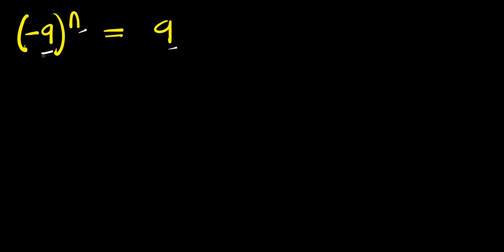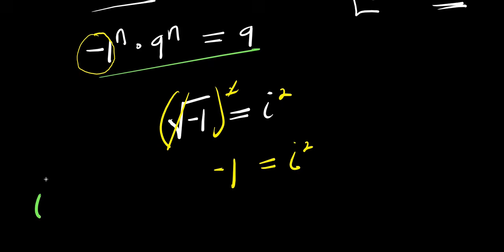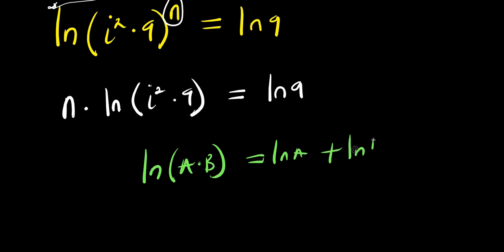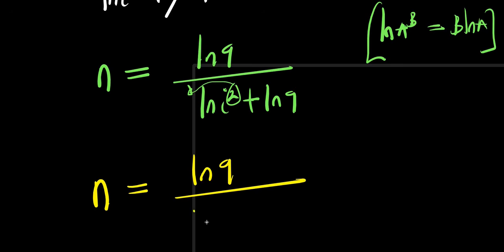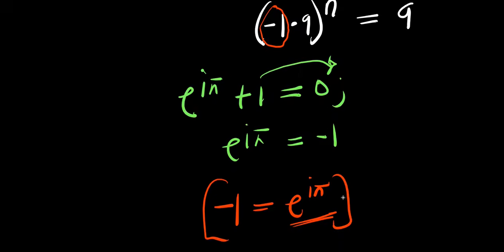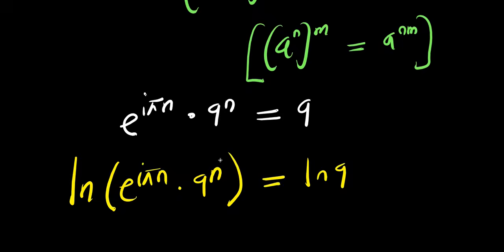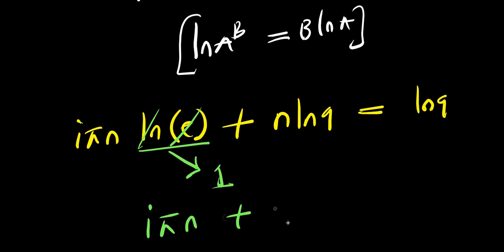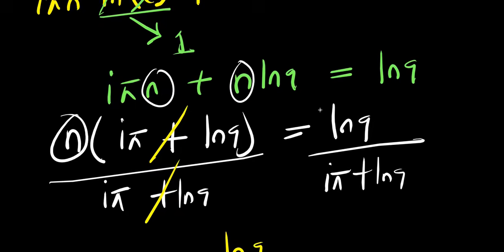Olympiads PROBLEM || n + 9 = n || How to Solve for n?